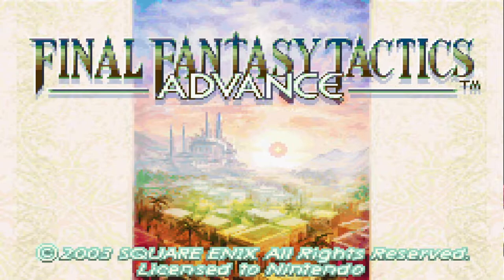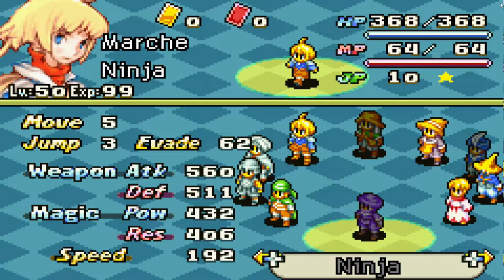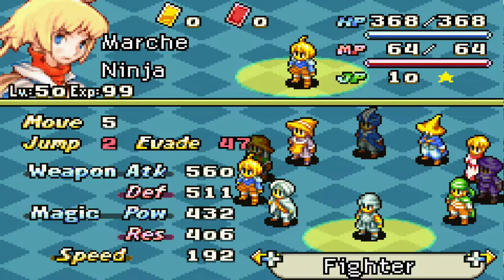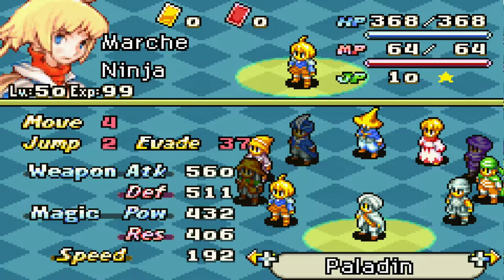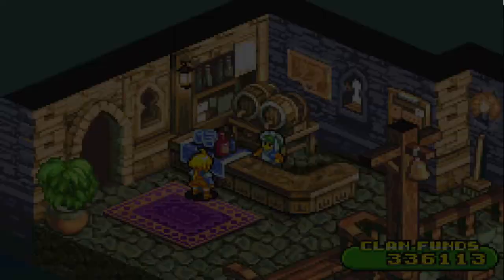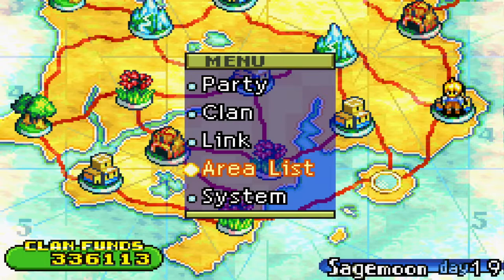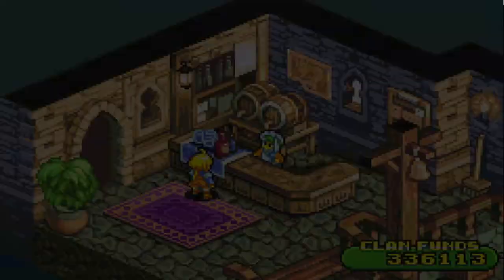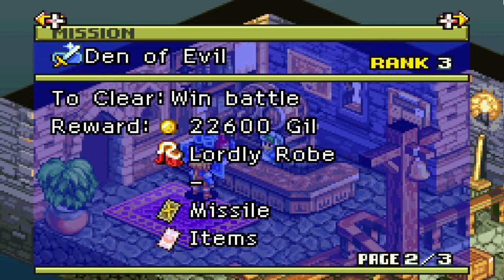Final Fantasy Tactics Advance Best Job Combinations For Humans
What are some of the best job combinations for humans in final fantasy tactics advance? This video I talk about some of best human job combinations in final fantasy tactics advance. Humans have the most jobs in ffta and that means they would have many combinations. Let me know some job combinations you like for humans in ffta. In a later video I will go in depth with my own units and my unit setup in ffta.